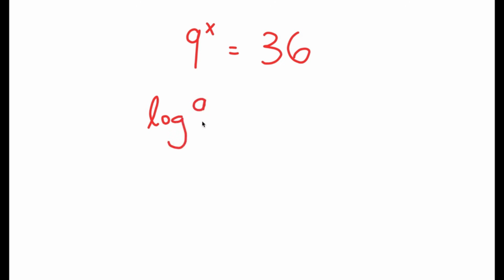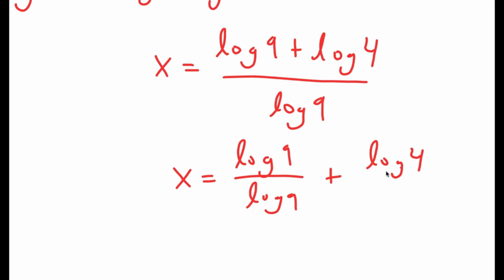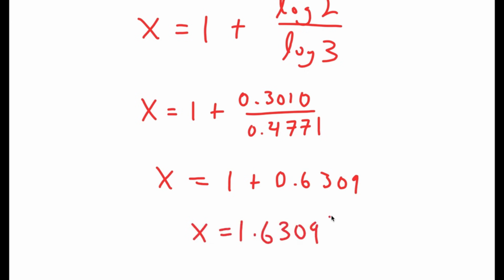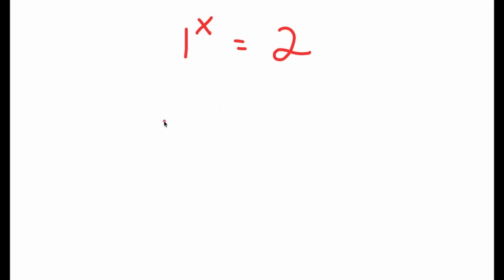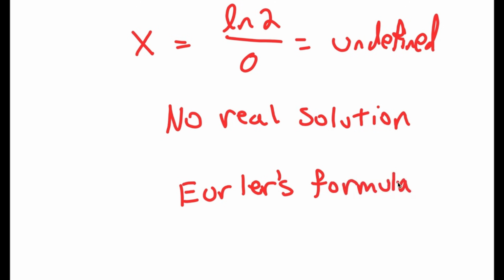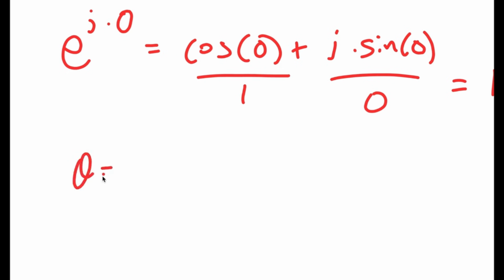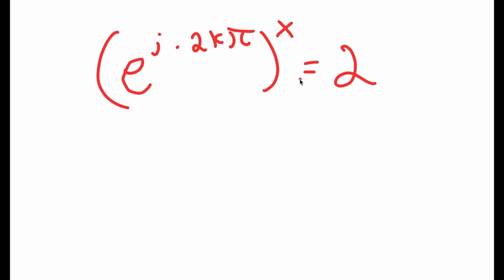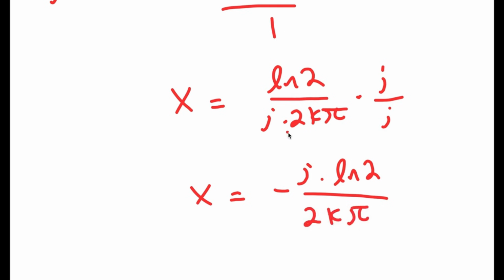A Nice Exponential Equation | Can You Solve This?